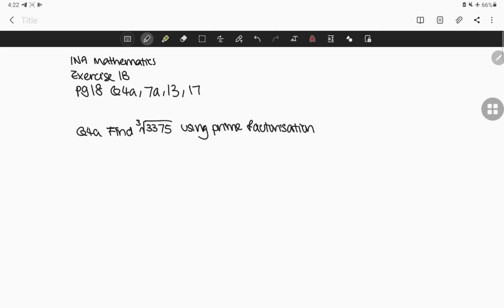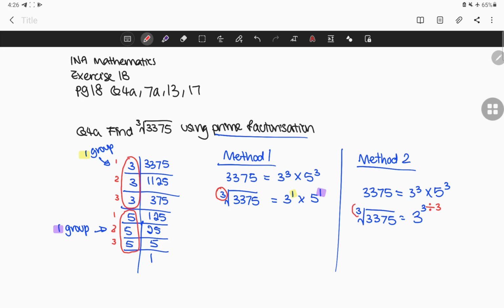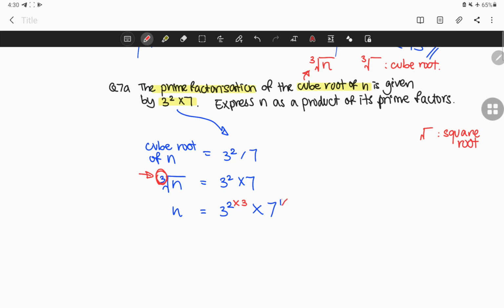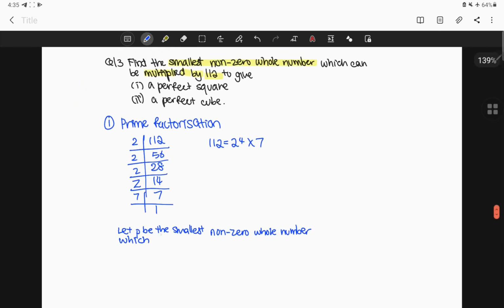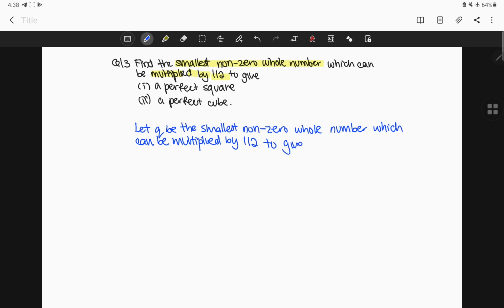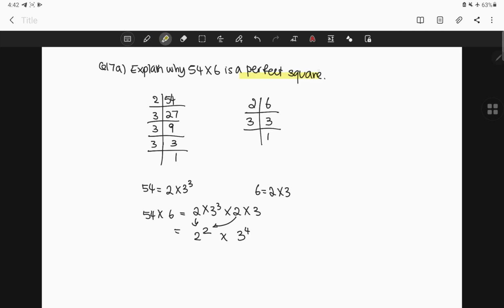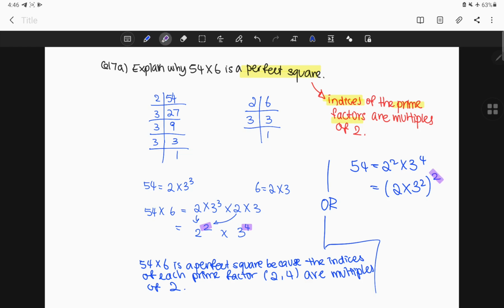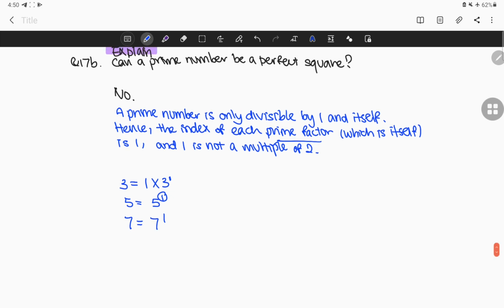1N1 Mathematics Ex 1B, Pg 18, Q4a, 7a, 13, 17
There is an extra question at the end of the video.